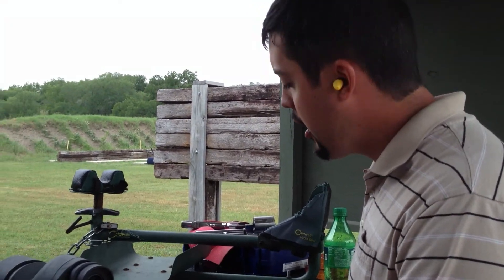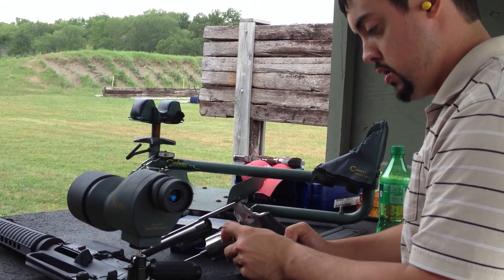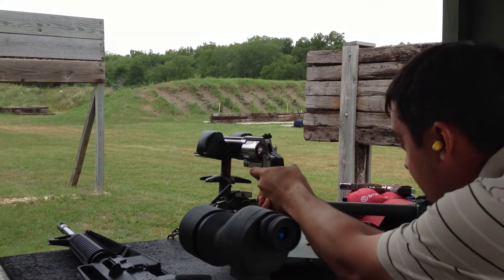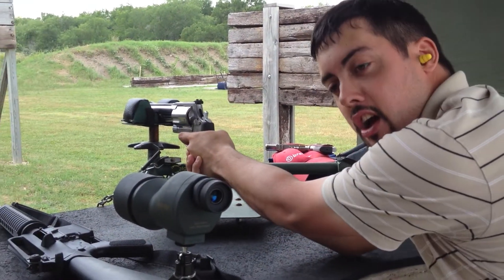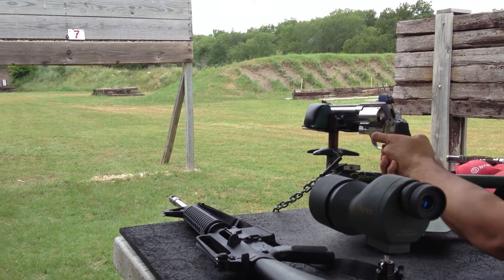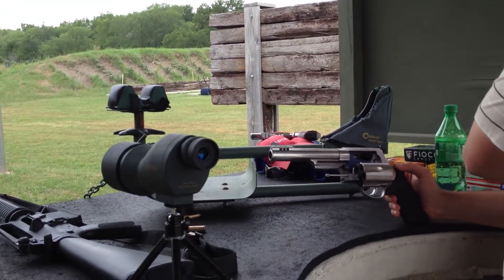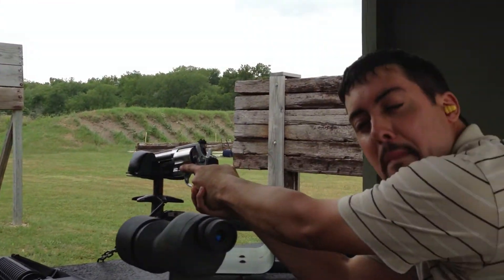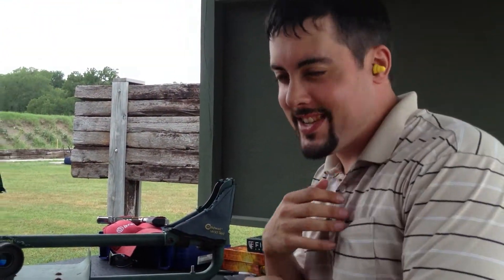Smith&Wesson 500 Magnum part 2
Smith and Wesson 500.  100 yard attempt, needless to say I missed but I plan on adjusting my sights and improving my shot.  I'm new to long distance handgun shooting.